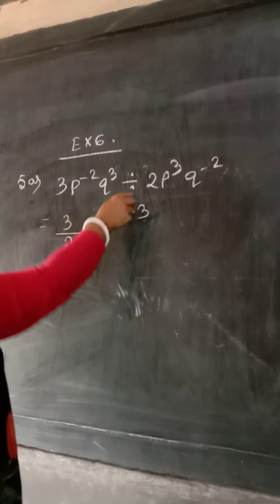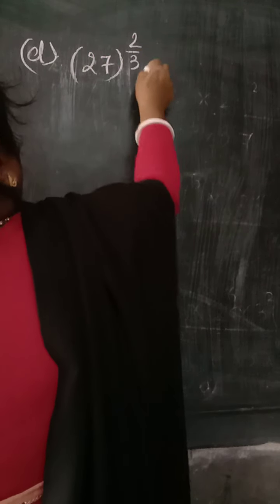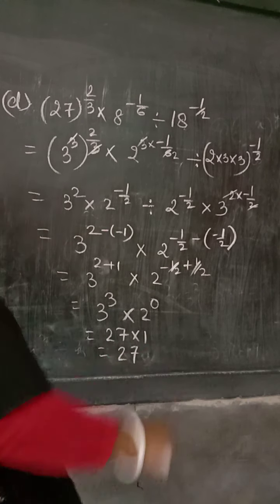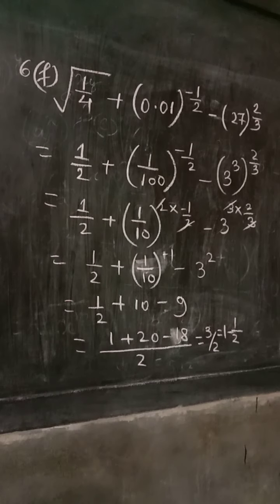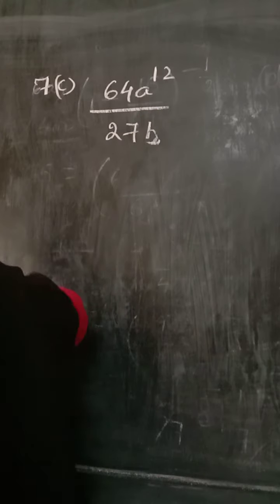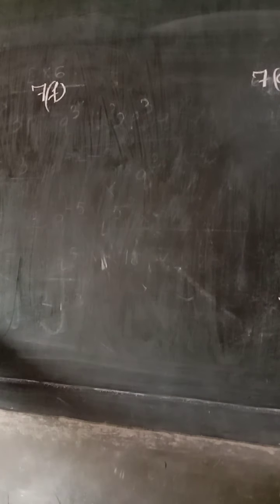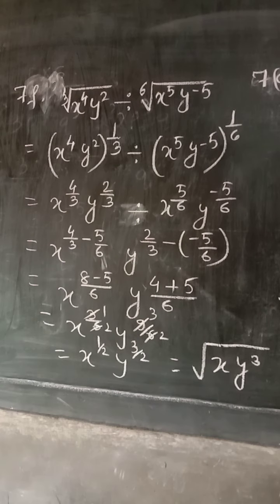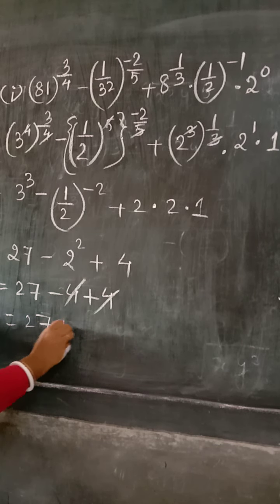Maths 9 Ex 6